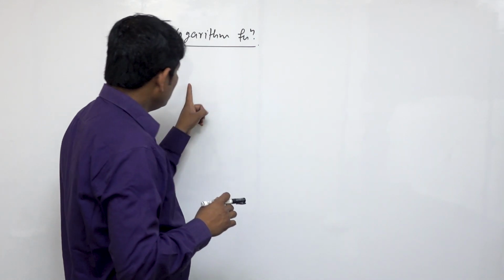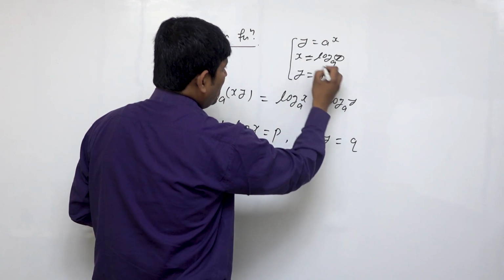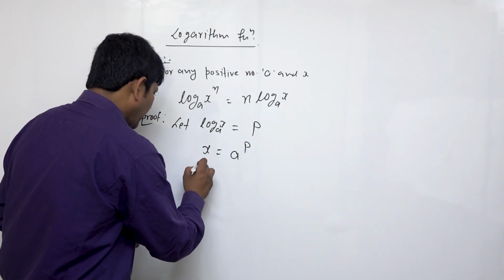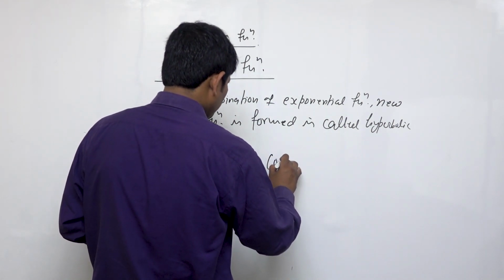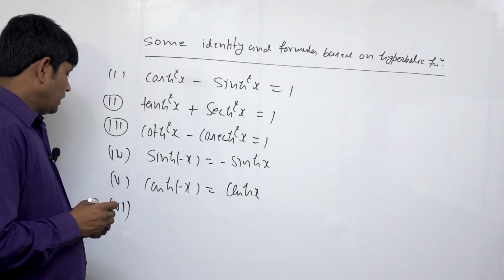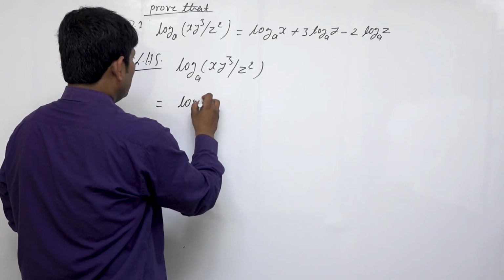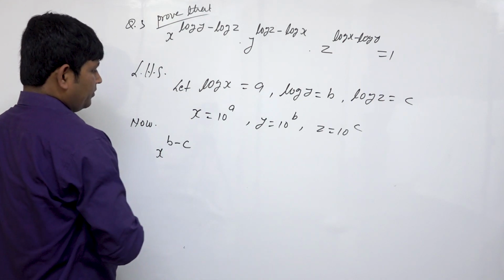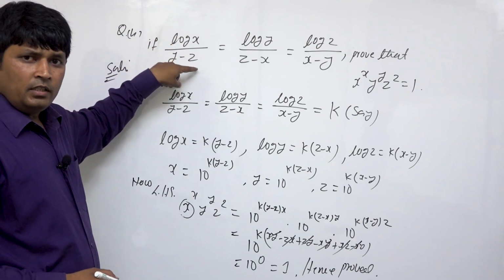Class 11 maths Relations,Function and graphs part 5